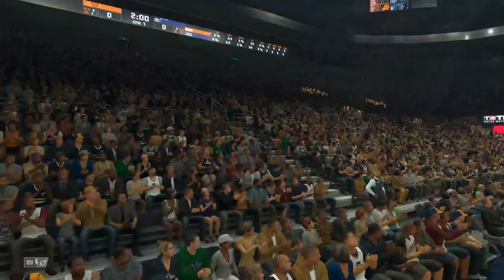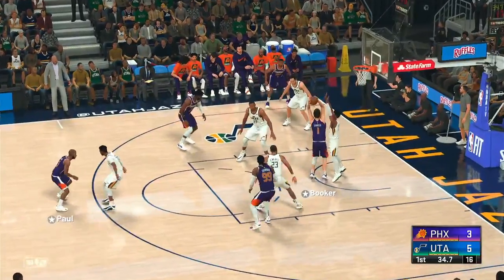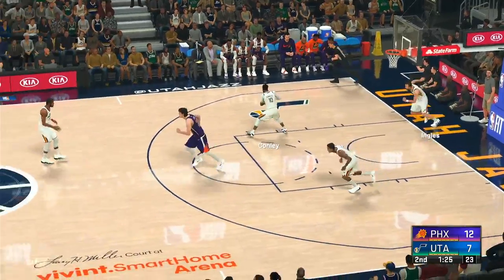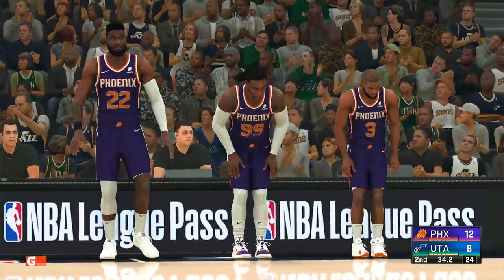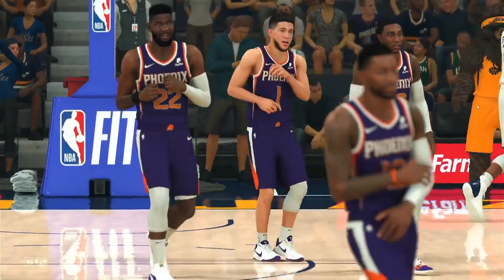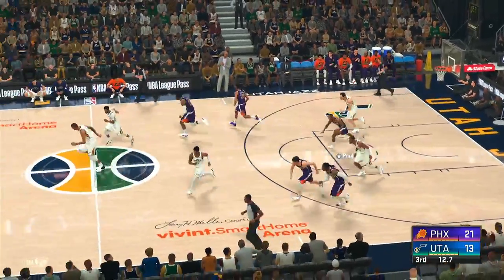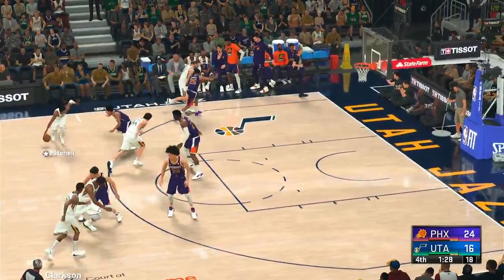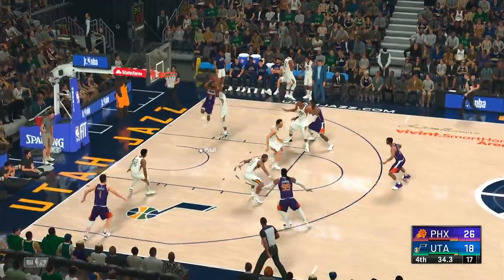Jazz Vs Suns NBA Simulação 18/11/22 (PS4) NBA2K21